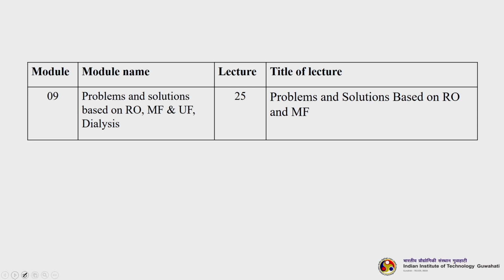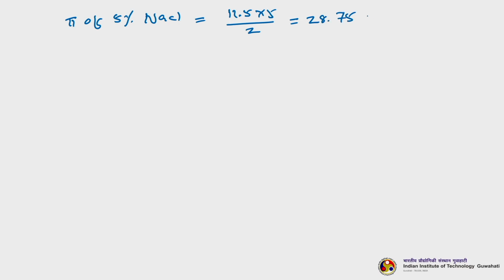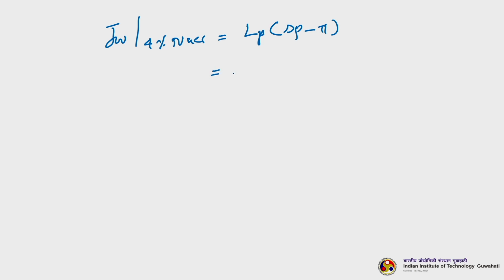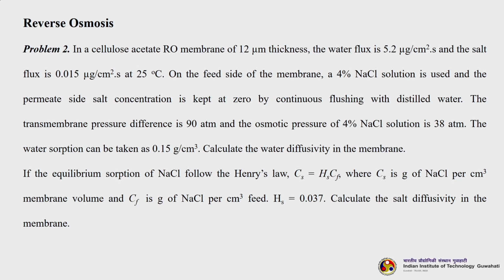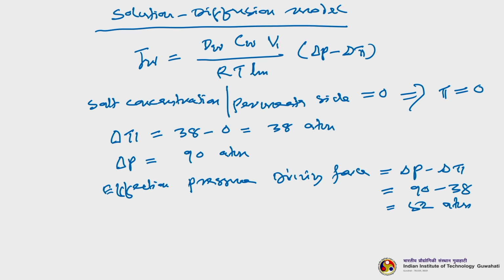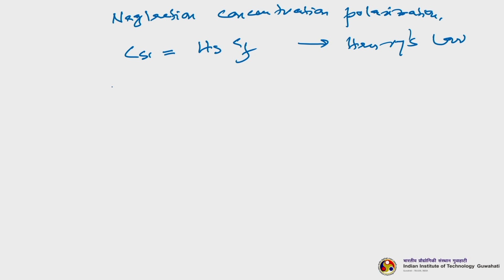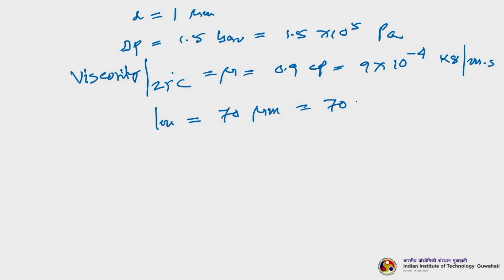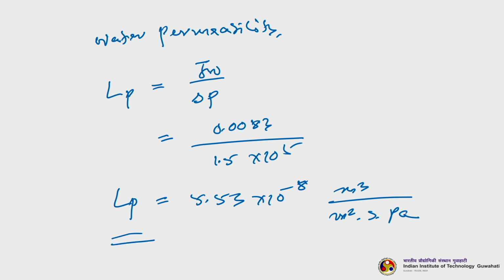Lec 25: Problems and solutions based on RO & MF